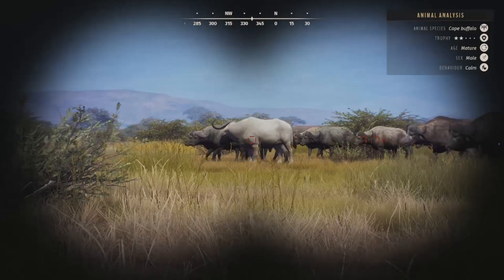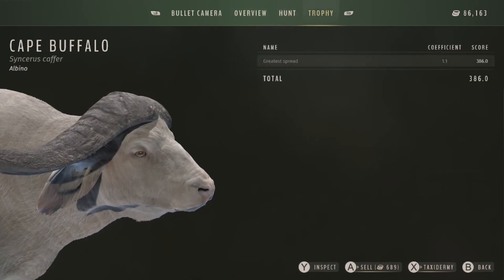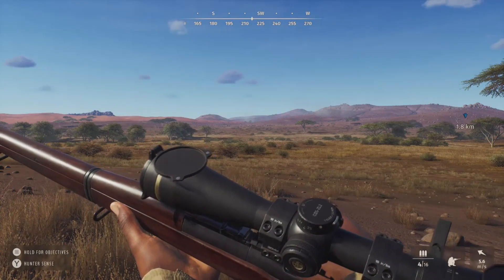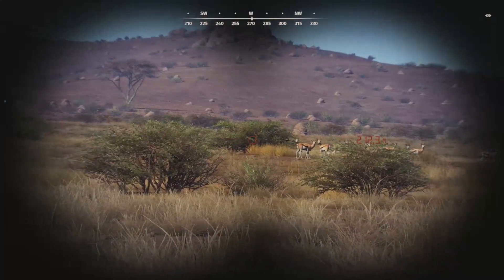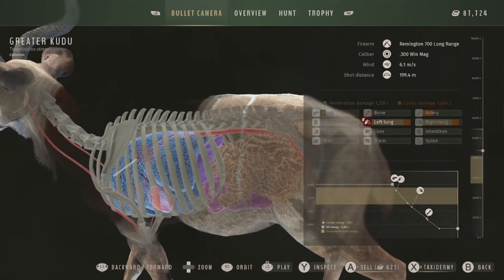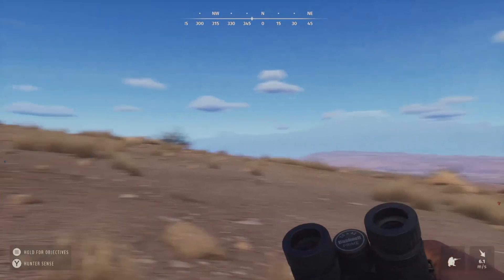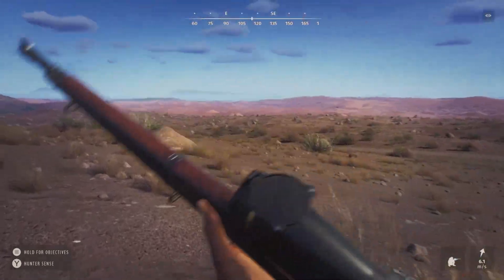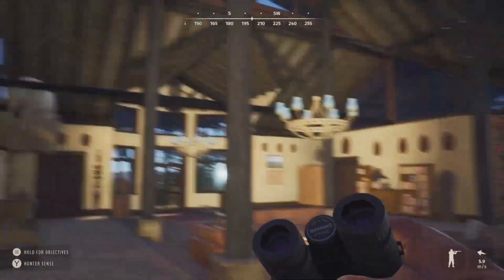Taking Our First Albino Cape Buffalo On Tikamoon Plains, They Are Stunning!! Way Of The Hunter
In todays video we are back on Tikamoon Plains hunting our first ever albino cape buffalo!